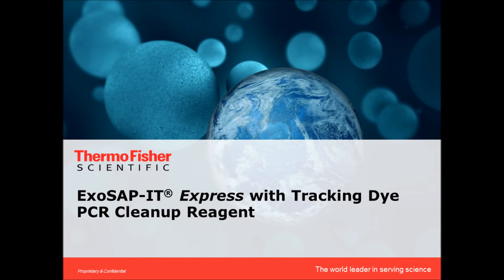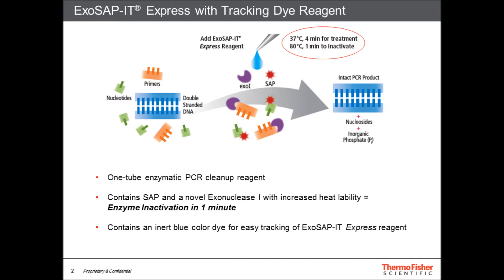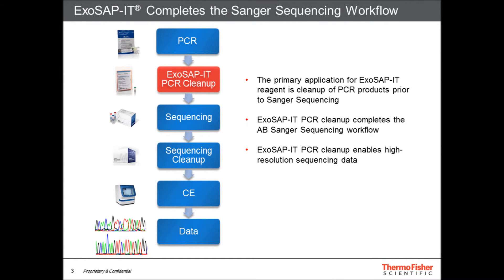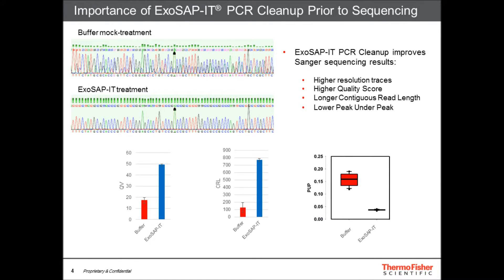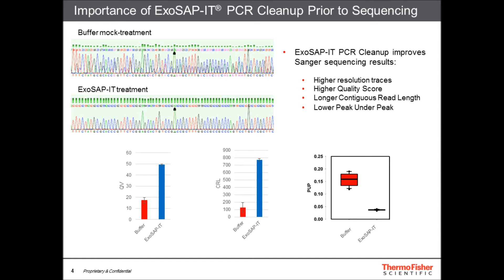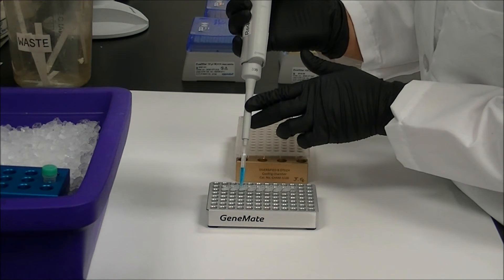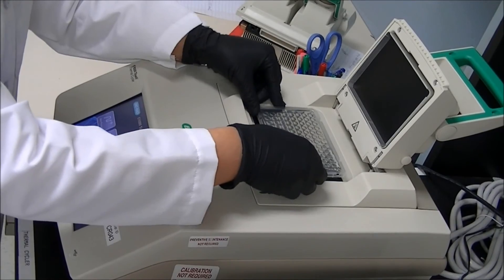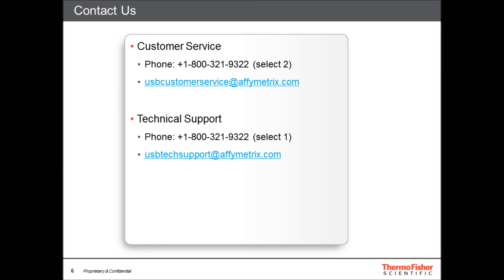ExoSAP-IT Express reagent with Tracking Dye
Our one-step 5 minute protocol ensures superior sequencing results. Easily track your workflow with an inert blue dye.